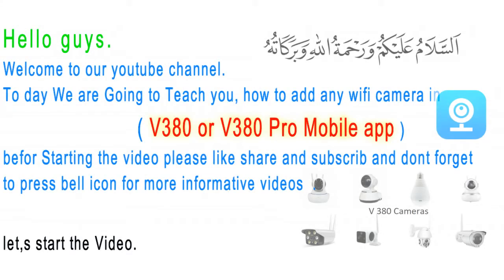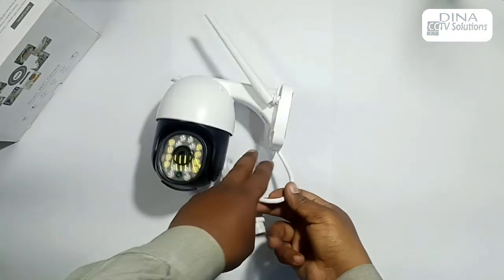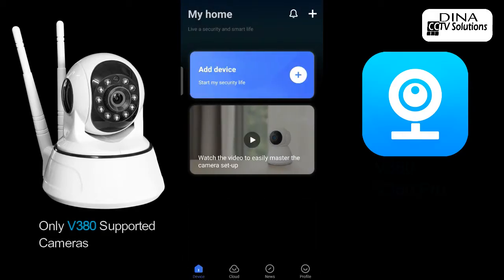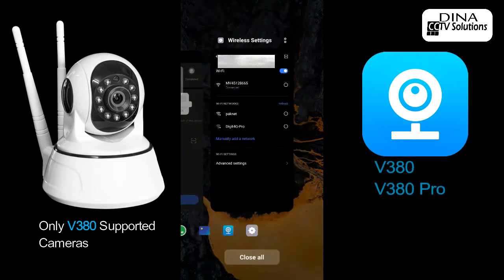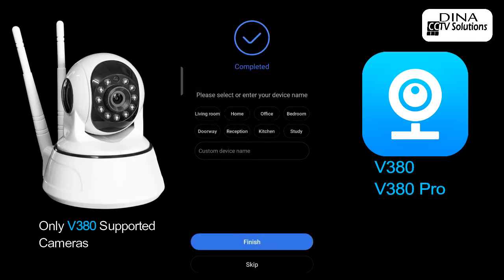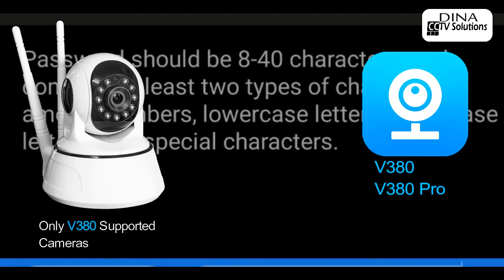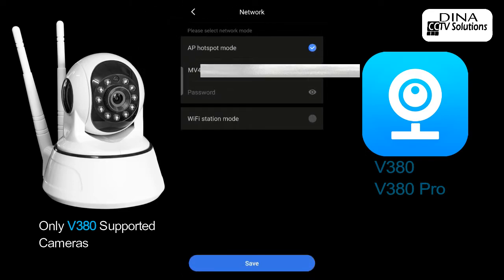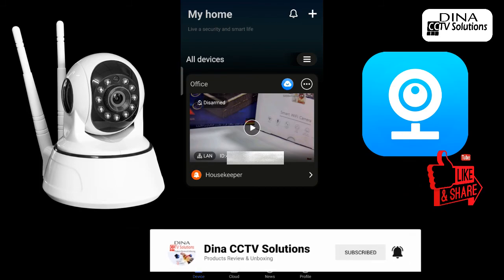Add WiFi Camera in V380 Mobile App | V380 Pro App | By Dina CCTV Solutions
What we learning in this Video .
How to Add Any Wifi Camera in V380/V380 Pro App ?
How To manualy Add Any Camera in V380/V380 Pro app ?

1st Your Camera Must be compatible with V380/V380 Pro app by Company.
Camera must have onvif Support.

THANKS..